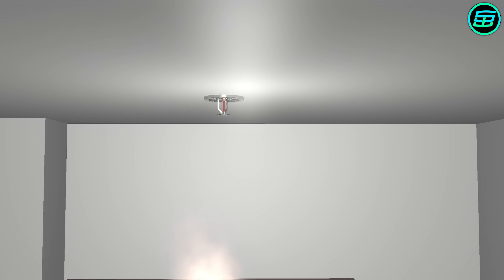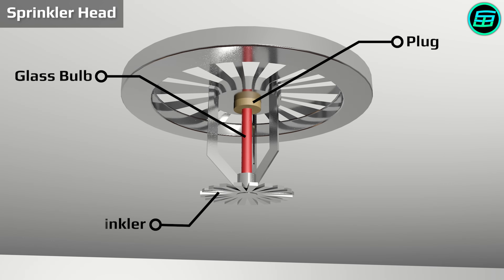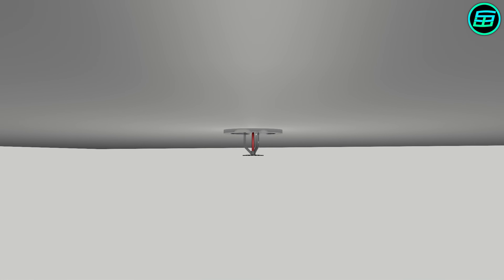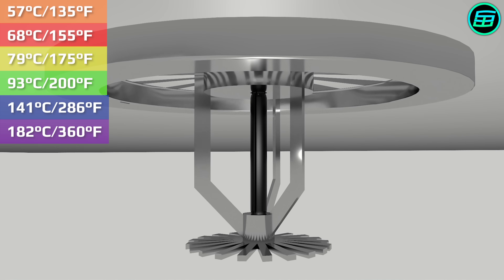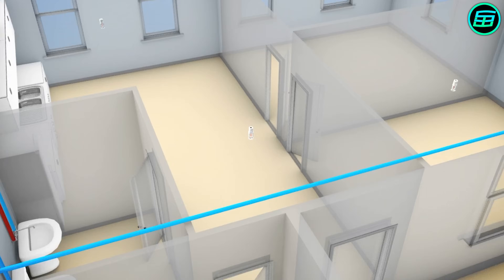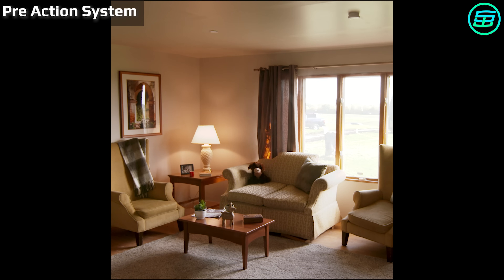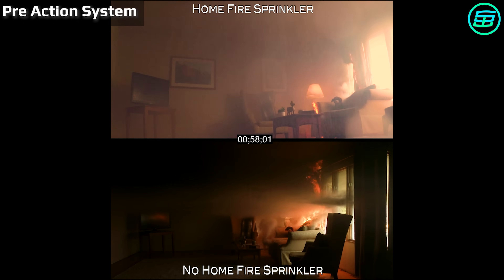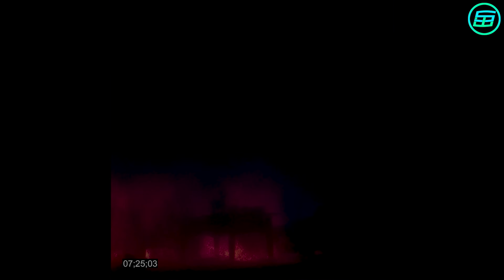How fire sprinkler systems work (3D Animation)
How fire sprinkler systems work
𝗜𝗻𝗱𝗲𝘅:
⏲ 0:00 Importance of fire sprinkler systems
⏲ 0:32 Parts of the a fire sprinkler system
⏲ 0:44 How they work
⏲ 01:11 Type of glass bulbs
⏲ 01:55 Type of fire sprinkler systems

🎬𝐈𝐦𝐚𝐠𝐞𝐬, 𝐚𝐧𝐢𝐦𝐚𝐭𝐢𝐨𝐧𝐬 𝐚𝐧𝐝 𝐯𝐢𝐝𝐞𝐨𝐬 𝐜𝐫𝐞𝐝𝐢𝐭𝐬:
- Pixabay

📚𝐃𝐚𝐯𝐢𝐝'𝐬 𝐁𝐨𝐨𝐤𝐬
📙 𝗪𝗲𝗶𝗿𝗱𝗲𝗿 𝗠𝗮𝘁𝗵𝘀: 𝗔𝘁 𝘁𝗵𝗲 𝗘𝗱𝗴𝗲 𝗼𝗳 𝘁𝗵𝗲 𝗣𝗼𝘀𝘀𝗶𝗯𝗹𝗲
📗 𝗪𝗲𝗶𝗿𝗱𝗲𝘀𝘁 𝗠𝗮𝘁𝗵𝘀: 𝗔𝘁 𝘁𝗵𝗲 𝗙𝗿𝗼𝗻𝘁𝗶𝗲𝗿𝘀 𝗼𝗳 𝗥𝗲𝗮𝘀𝗼𝗻

📄𝐓𝐞𝐱𝐭:
Fire sprinklers are highly effective active systems against fires. Over 96% of fires in buildings are controlled by fire sprinklers alone. They’re affordable, effective and simple, which explains why every year over 40 million fire sprinkler heads are fitted in houses, large and small, factories and commercial buildings. In some countries these systems are mandatory in such places as hotels, factories, meeting places, schools, and museums. Let’s look how they work.

The essential components are a water supply system and a fire sprinkler head. The sprinkler head is made up of a plug, a liquid-filled glass bulb, a sprinkler, and a frame. When a fire starts, the temperature of the environment rises and the liquid in the glass bulb begins to expand. If the temperature continues to rise, the liquid expands so much that it breaks the glass. There’s then nothing left to stop the water and it begins to come out from the plug. When water hits the sprinkler, it’s spread over a larger area.

There are different types of glass bulb filled with different liquids and these are color-coded. Orange bulbs have an operational temperature of 57C/135F, red bulbs’ 68C/155F, yellow bulbs’ 79C/175F, green bulbs’ 93C/200F, blue bulbs’ 141C/286F, purple bulbs’ 182C/360F, and black bulbs’ 227C/440F.

Fire sprinkler systems operate in different ways as well. The type we’ve just explained is known as a wet pipe system and is the commonest in use. Each sprinkler head is activated independently and the main goal is to reduce water damage in the event of a false alarm.

Another type is the dry pipe system. In this, the pipes are filled with pressurized nitrogen, which is released if a fire activates the valves in the sprinkler head. The pipes then fill with water, which is discharged over the smoke or flames. Dry pipe systems are widely used in cold climates since there’s a high risk of frozen pipes preventing an emergency fire response

Pre-action systems are a kind of dry pipe sprinkler system that require two activation steps. When heat or smoke is detected, the pre-action valve opens and allow water into the pipes. Then, the sprinkler heads can be individually activated to release water over the fire. This two-step process enables facilities to shut off the system in case of a false alarm, protecting assets from water damage. Pre-action systems are especially useful in places where accidental discharge could lead to irreparable damage, such as in museums, libraries, and data centers.

Another type of system is the deluge sprinkler system, which also uses dry pipe technology. However, in this system, the sprinkler heads are always open. The sprinkler heads don’t have heat-sensing elements but, instead, are activated by external smoke or heat sensors. Once heat is detected, water fills the pipes and is released to all open sprinkler heads, creating a flooding effect across the entire area. This system is most often used in industries with flammable liquids, which pose the threat of rapidly-spreading fires.